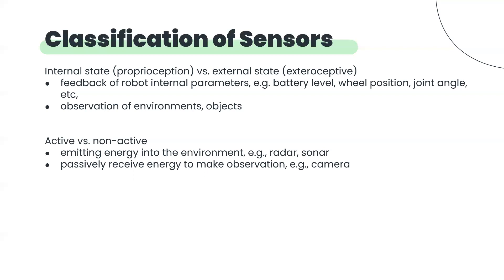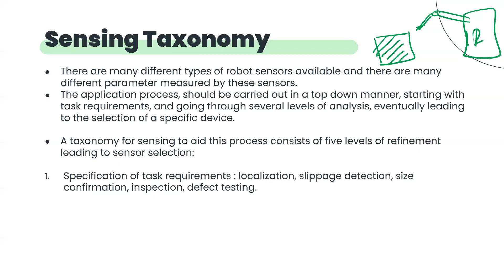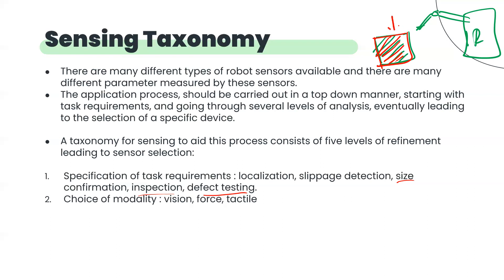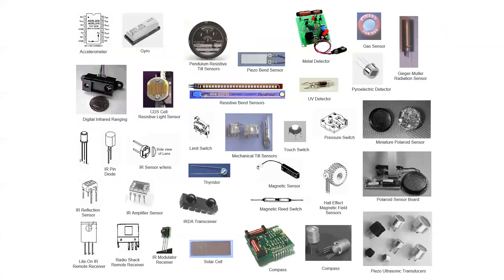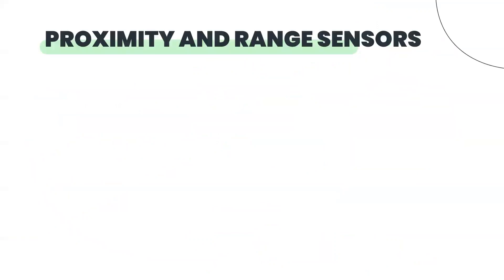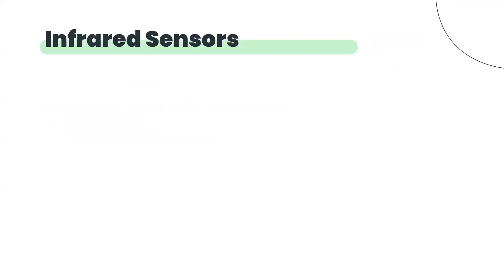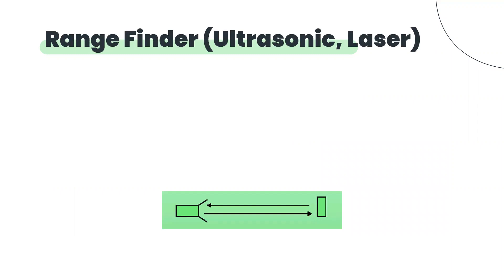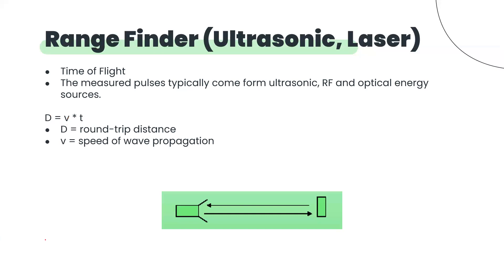Robotics Lecture 01 - Sensors and Sensing